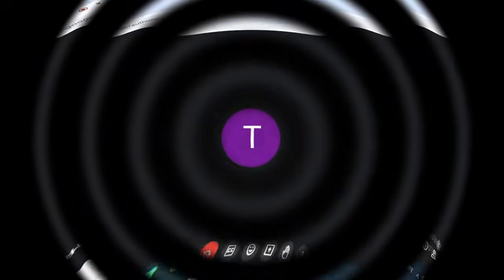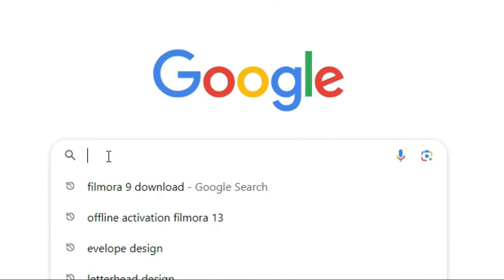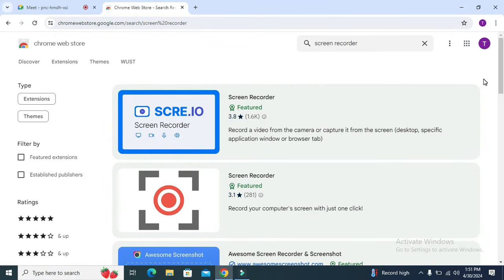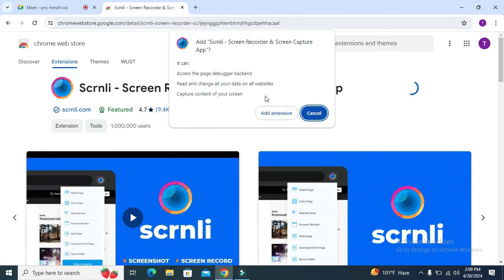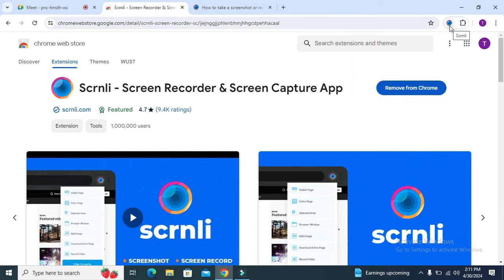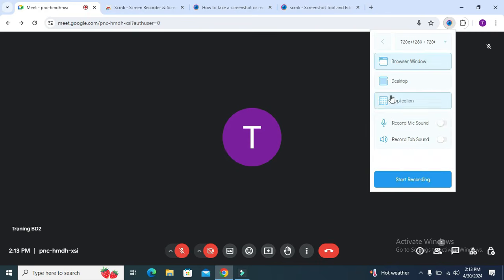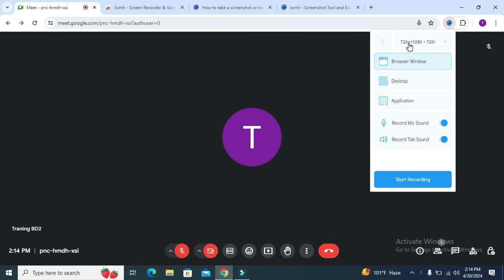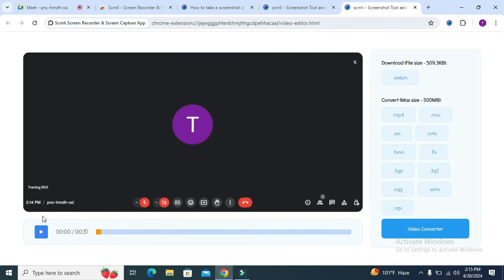Record Google Meet Video Call on Laptop Without Anyone Knowing | Easy Method 2025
Learn how to record Google Meet video calls on your laptop without hassle using simple tools. Whether you're a student, teacher, or remote worker, keeping a record of important meetings is essential. In this video, you'll discover step-by-step instructions to start recording your Google Meet sessions directly from your laptop using built-in features and third-party screen recorders.

We'll walk you through how to enable recording inside Google Meet (for Workspace users), as well as alternative methods using free software like OBS Studio for those who don’t have the built-in option. This tutorial works perfectly on both Windows and macOS laptops.
Understand the limitations, privacy concerns, and how to save and share your recorded videos effectively.